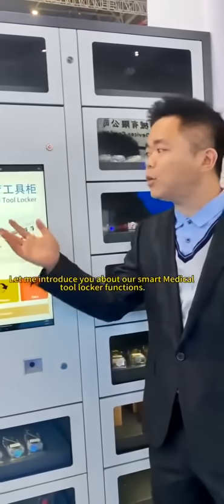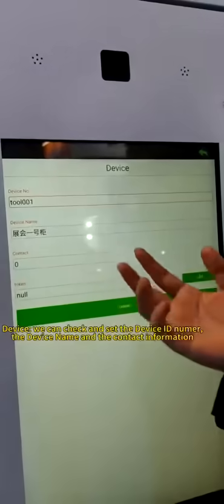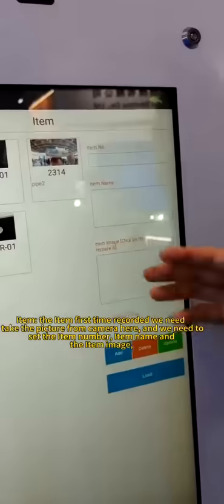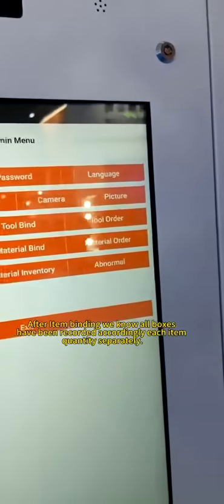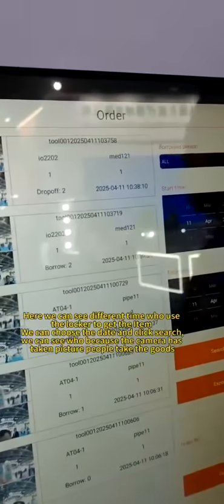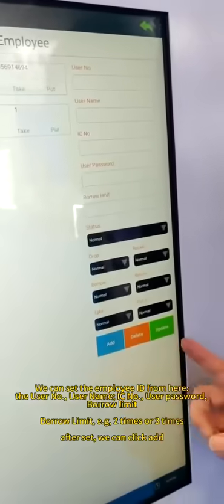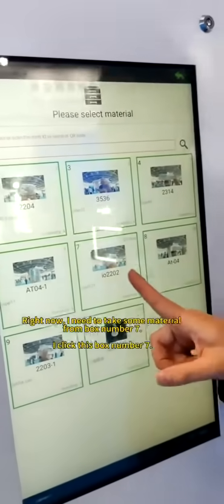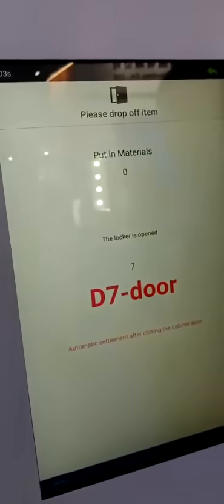Borrow & Return--How to use smart tool locker to manage tools, cutters, molds and materials, etc?